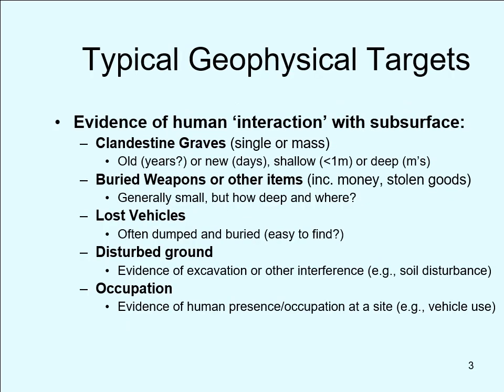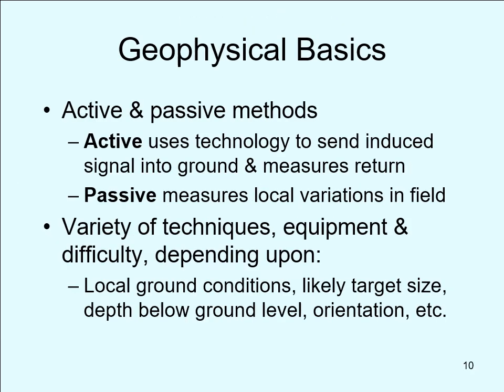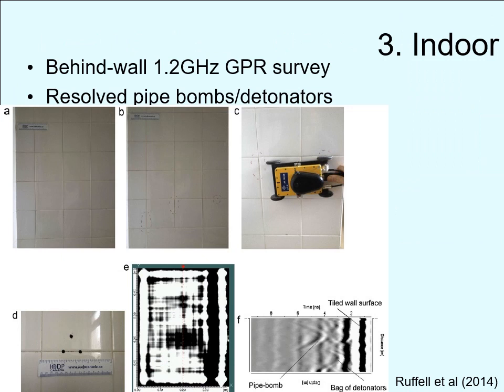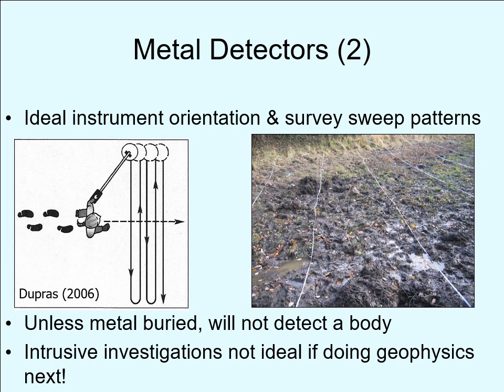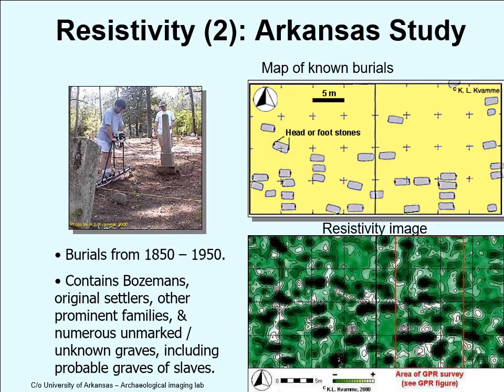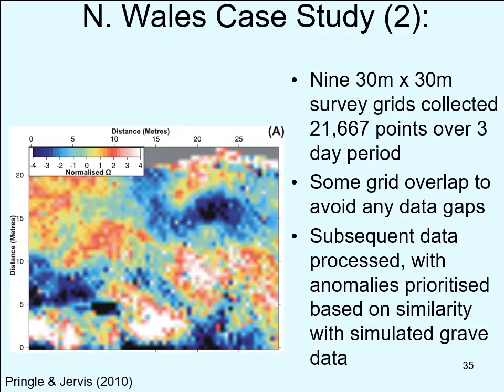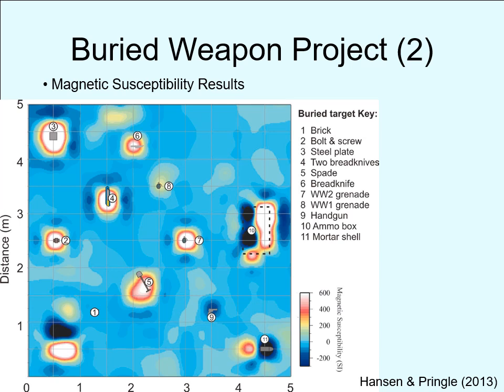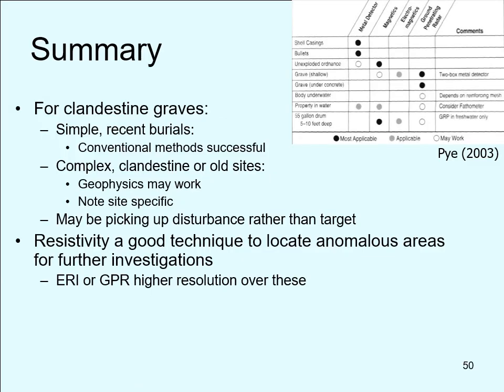FSC-30013 L3 Forensic geophysics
Basic overview of forensic geophysics